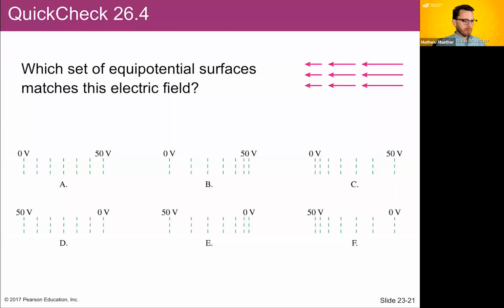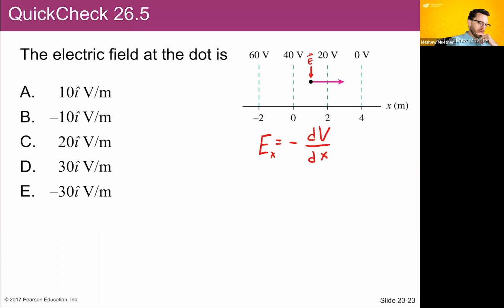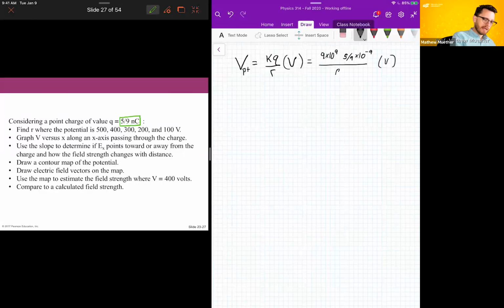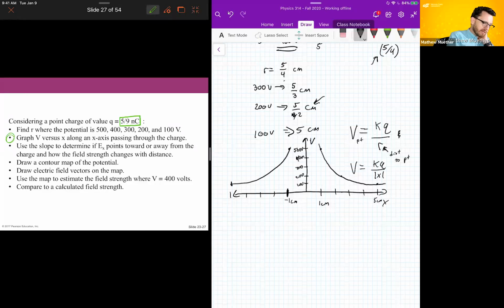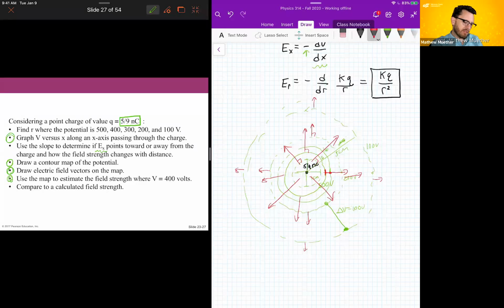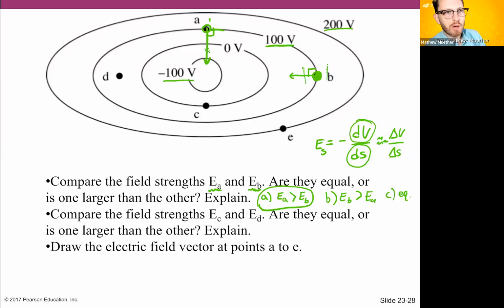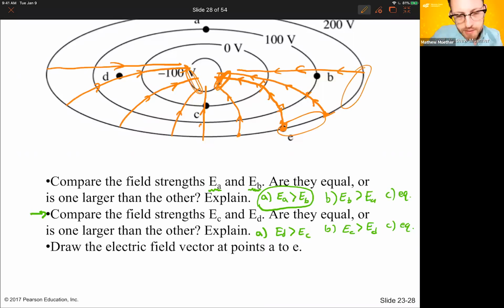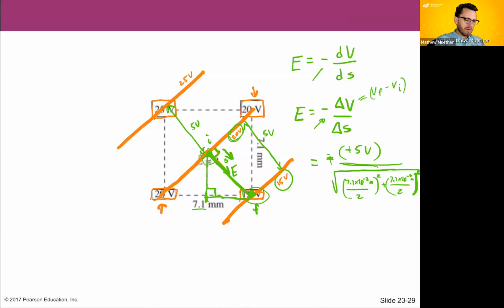Chapter 26 - Problems 2